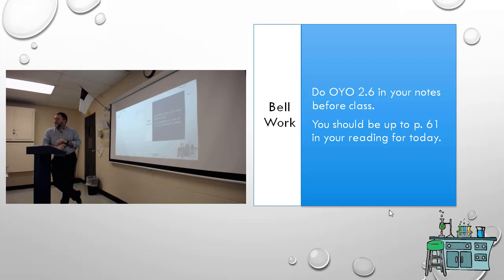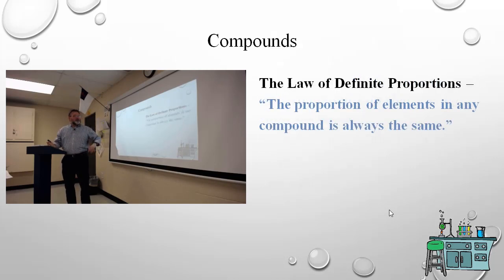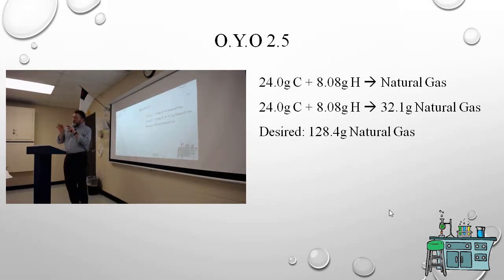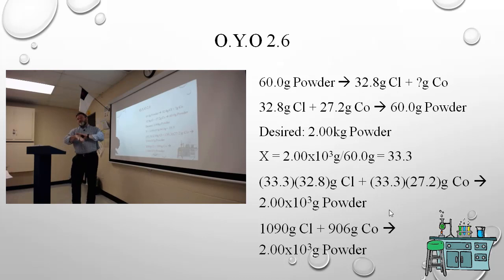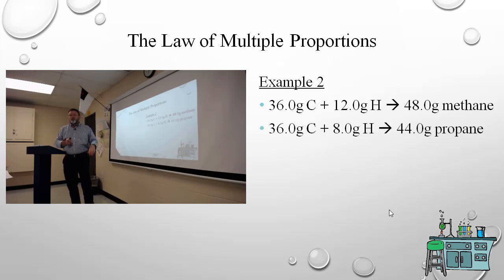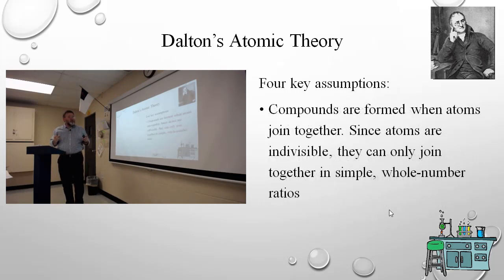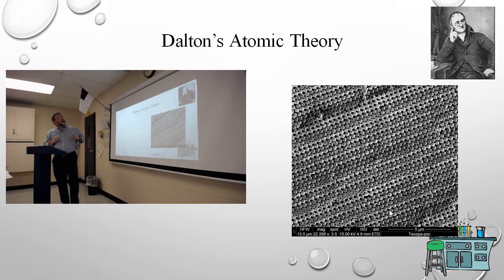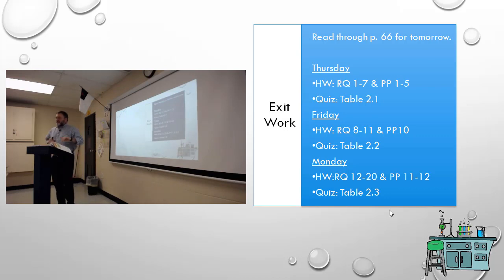Chemistry 02.04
Compounds (review), The Law of Multiple Proportions, Dalton's Atomic Theory